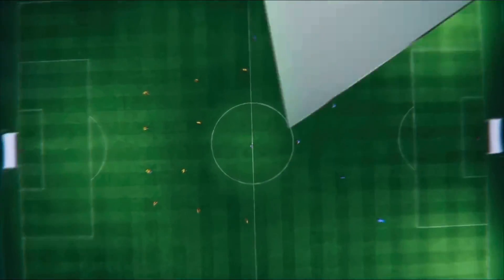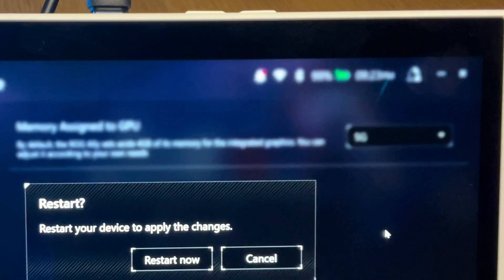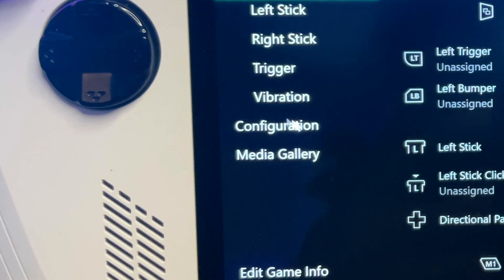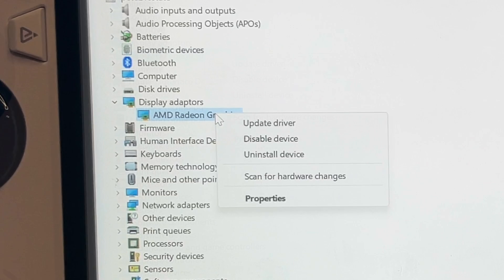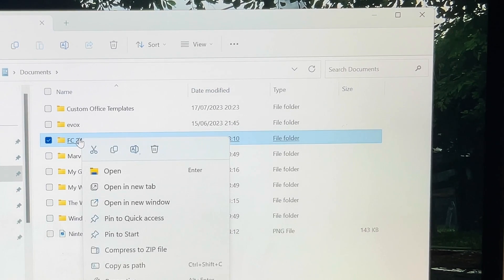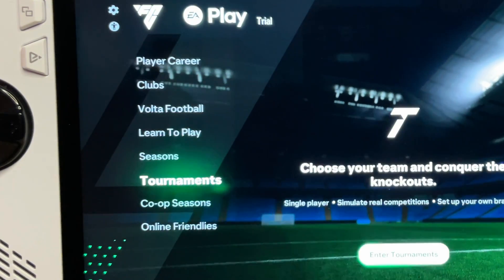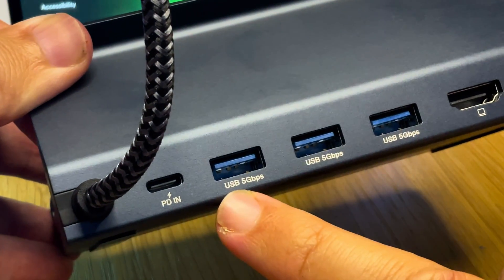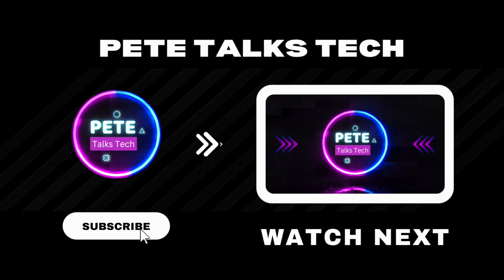ROG Ally: EA Sports FC 24 - Best SETTINGS | Title Screen FIX | 1st Impressions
In this video, we go through the steps to get the best settings, fix the title screen issue and get first impressions of EA Sports FC 24
for the Asus ROG Ally…

Special thanks to an awesome guide at ROG Ally Life:
ROG Ally Life Guide:

⏱️⏱️ VIDEO CHAPTERS ⏱️⏱️

0:00 - Intro
0:47 - Step 1 (Settings) - Download from EA app
1:04 - Step 2 (Settings) - VRAM
1:20 - Step 3 (Settings) - Custom Profile
1:45 - Step 4 (Settings) - Fan Curves
2:17 - Step 5 (Settings) - Apply Profile
3:03 - Step 1 (Title Screen FIX) - Download Previous AMD Driver
3:31 - Step 2 (Title Screen FIX) - Uninstall Latest Driver
4:02 - Step 3 (Title Screen FIX) - Install Previous AMD Driver
4:39 - Step 4 (Title Screen FIX) - Launch Game
4:50 - Direct X Error Message FIX
5:23 - Best In Game Settings
6:05 - First Impressions
7:03 - Great 6-In-1 Dock for FC 24
8:09  - Bonus treat